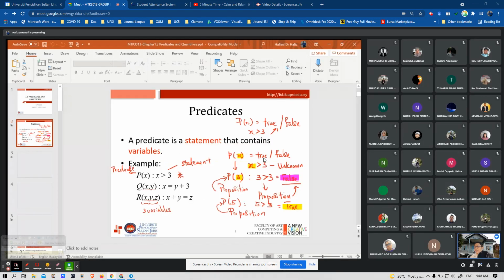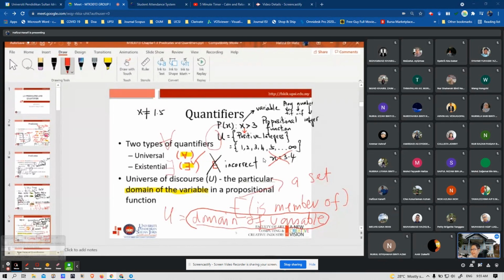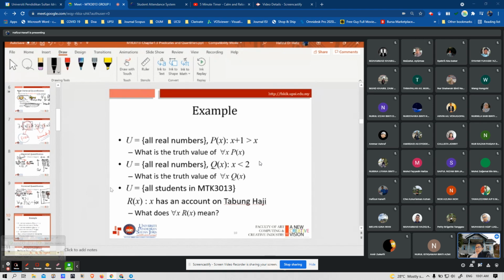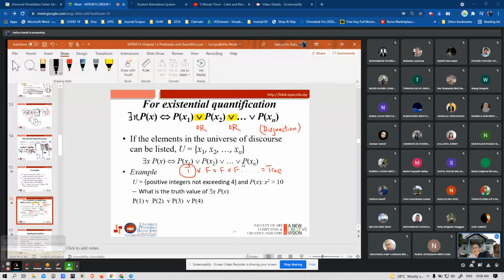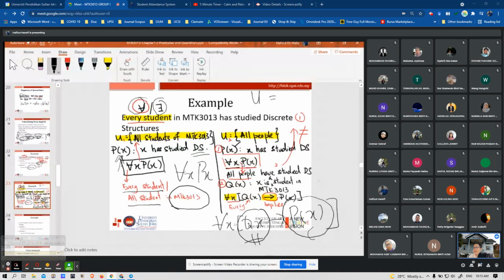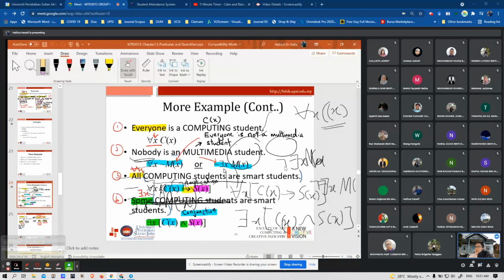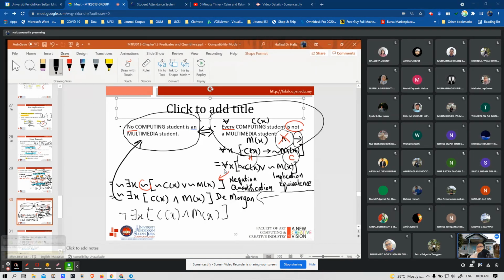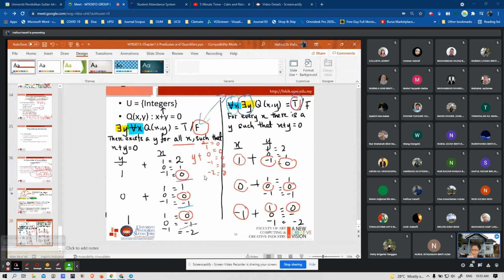Chapter 1.3 Group I Part 2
Discrete Structure